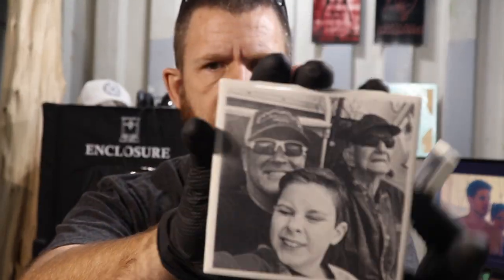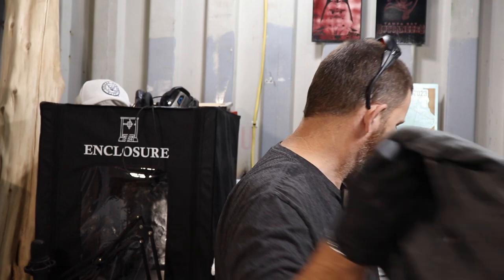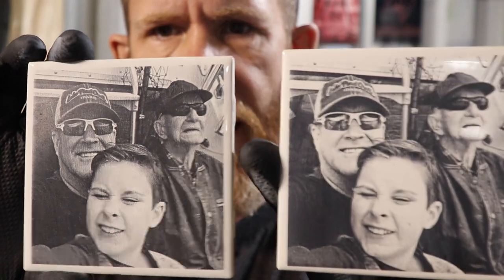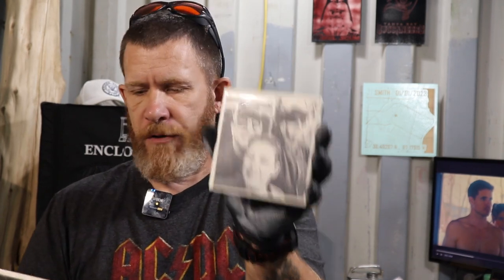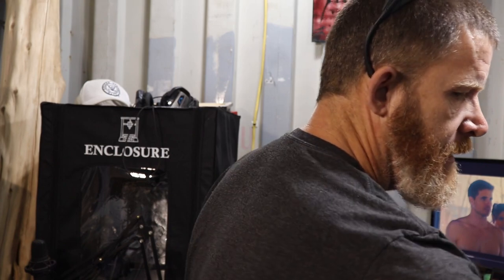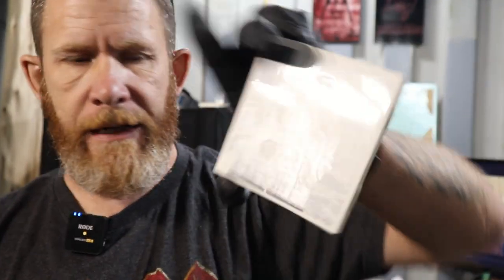Etching A Photo On A White Tile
In this video we will prep some white, ceramic tiles and laser etch a photo onto it. Photo processing was done with Imagr. The tile is painted with Rust-Oleum Heirloom White.

Speed/power test grid file

Protective lens cover replacement glass kit